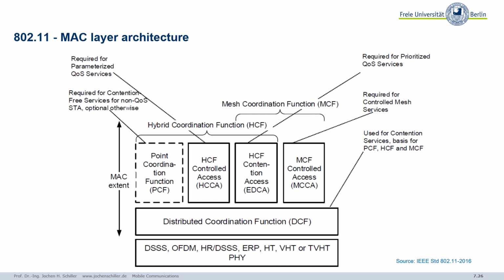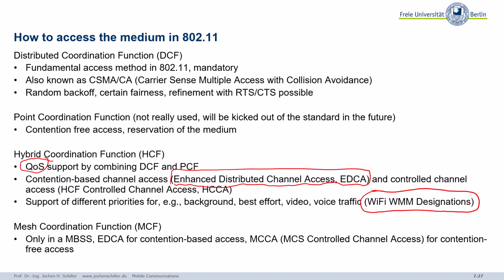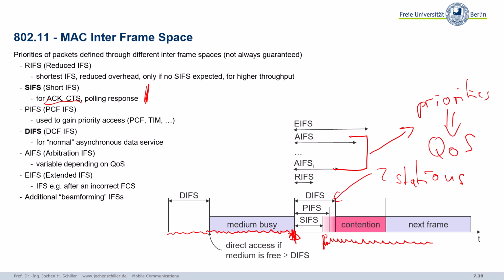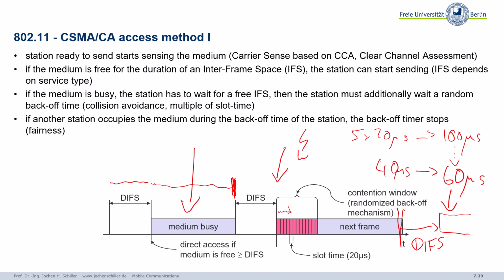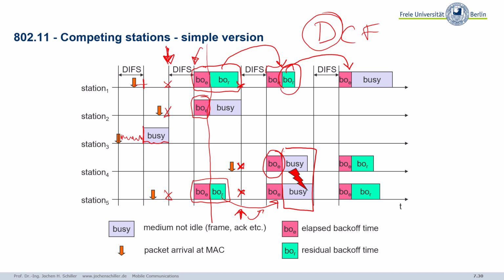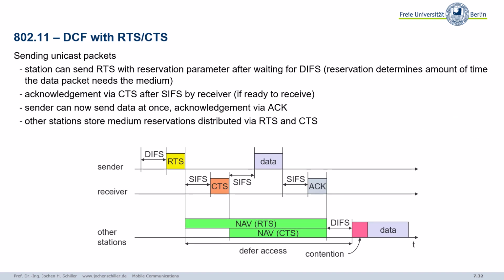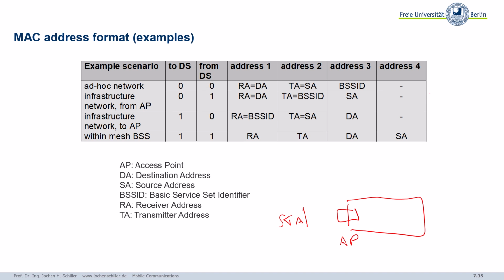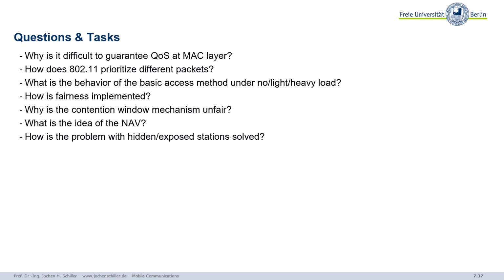Mobile Communications, C05_Wireless_LANs-3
00:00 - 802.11 - MAC layer architecture
02:35 - How to access the medium in 802.11
05:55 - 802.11 - MAC Inter Frame Space
13:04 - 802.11 - CSMA/CA access method I
17:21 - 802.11 - Competing stations - simple version
22:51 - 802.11 - CSMA/CA access method II
27:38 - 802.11 – DCF with RTS/CTS
30:08 - Fragmentation
30:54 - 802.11 – MAC Frame format
33:02 - MAC address format (examples)
38:10 - Special Frames: ACK, RTS, CTS
38:42 - Questions & Tasks